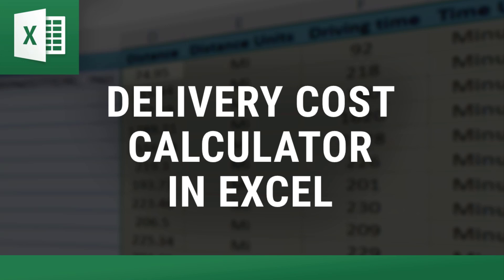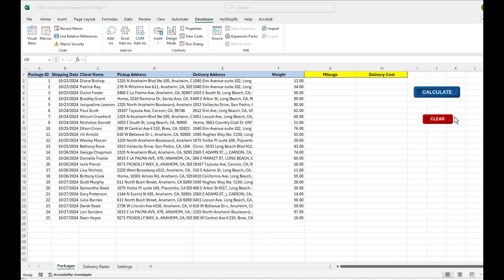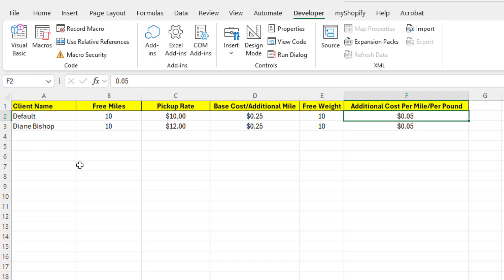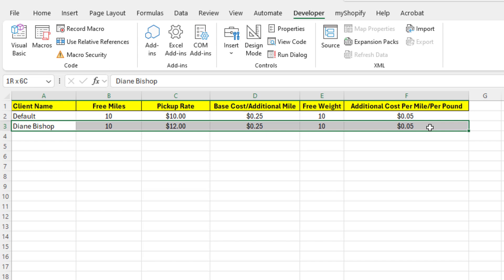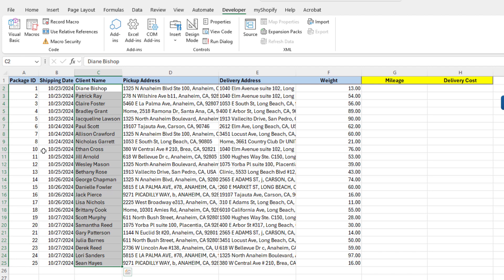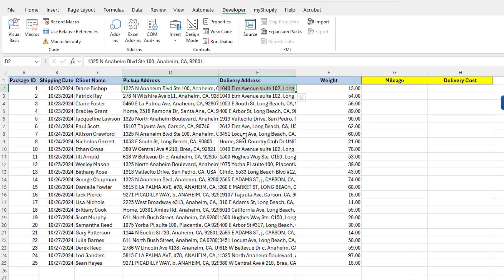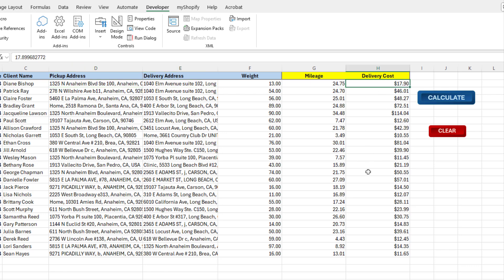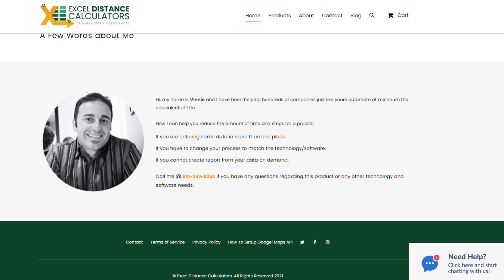Delivery Cost Calculator in Excel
The Delivery Cost Calculator is an Excel tool that automatically calculates delivery costs based on distance and weight. It determines the driving distance for each delivery and factors in the package's weight to compute the total cost.

Simplify your delivery cost calculations with this easy-to-use Excel tool! The Delivery Cost Calculator automatically figures out delivery costs based on distance and package weight. Just enter the pickup and drop-off locations along with the weight, and the calculator does the rest, providing an accurate total cost in seconds.

Ideal for businesses of any size, this tool saves time, reduces errors, and helps you keep control over delivery expenses. With automatic distance calculation and weight-based pricing, managing delivery costs has never been easier!

00:00 Intro About "Excel Distance Calculators"
00:41 Purpose of the Delivery Cost Calculator
01:35 Setting up the "Delivery Rates" tab
02:08 How to use the "Delivery Cost Calculator"